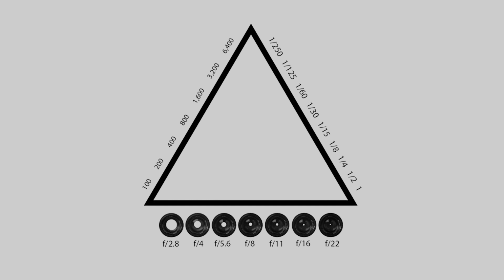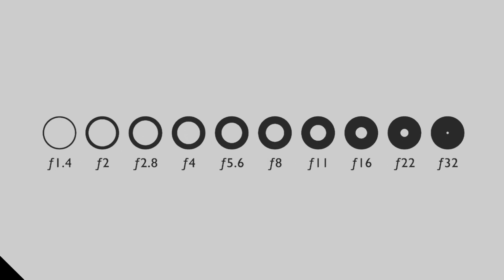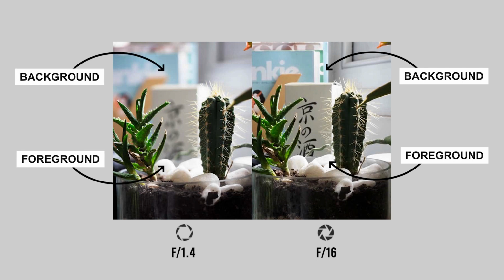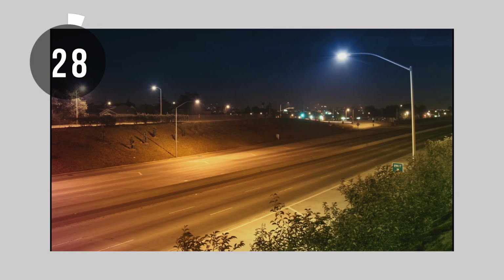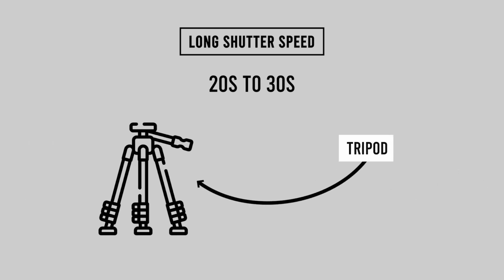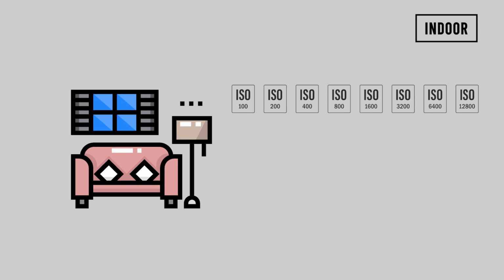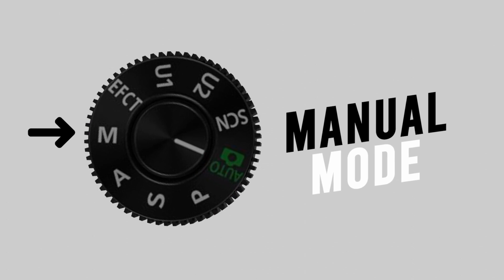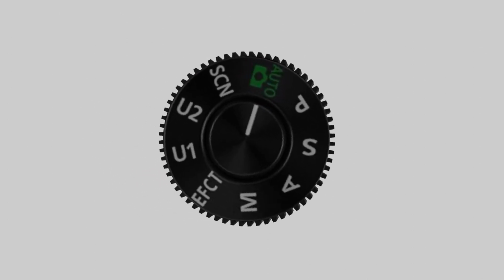Basic Tutorial of Exposure Triangle (Tech Vlog)